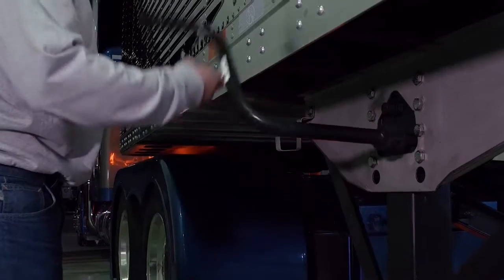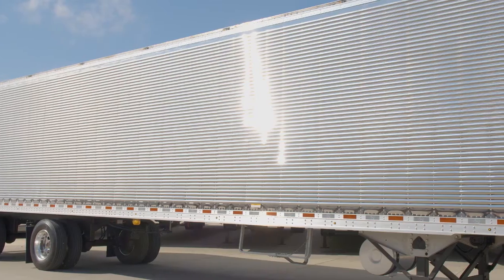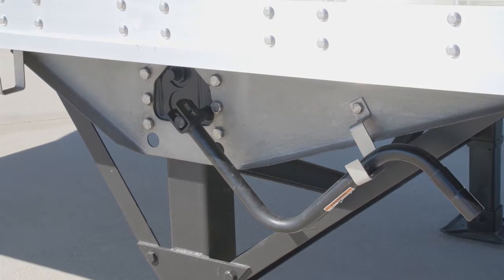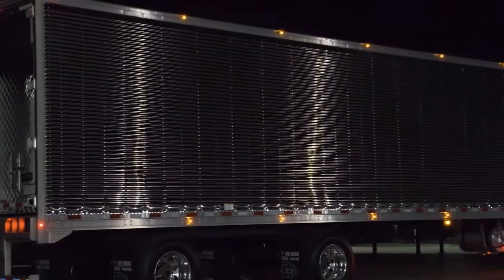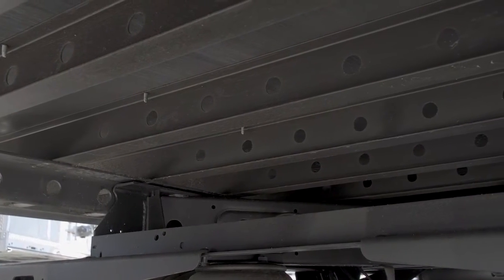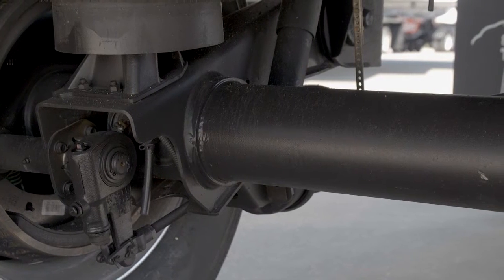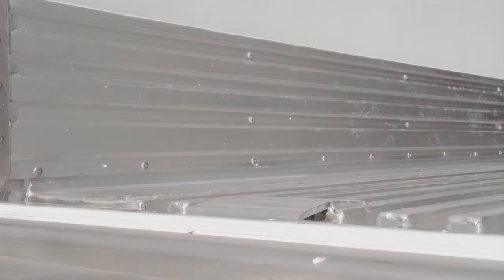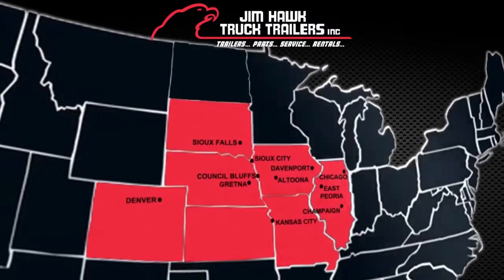2020 GREAT DANE EVEREST SS For Sale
Title: 2020 GREAT DANE EVEREST SS For Sale

Category: Reefer Trailers